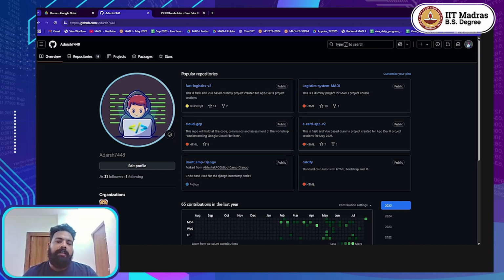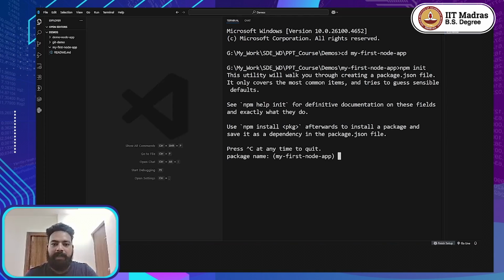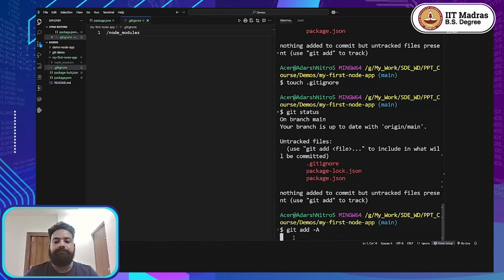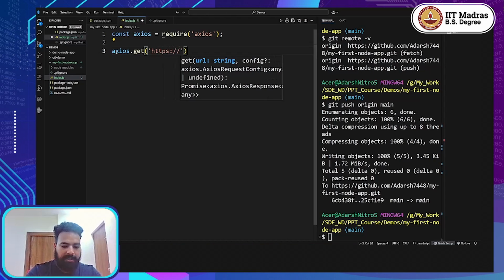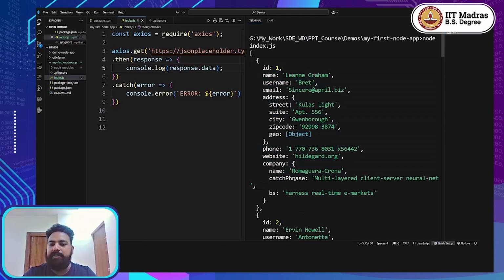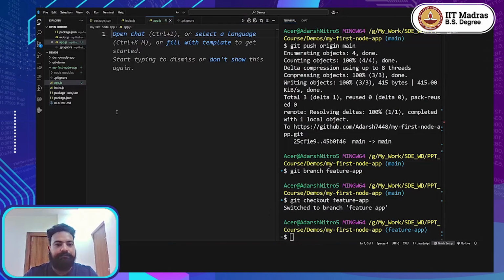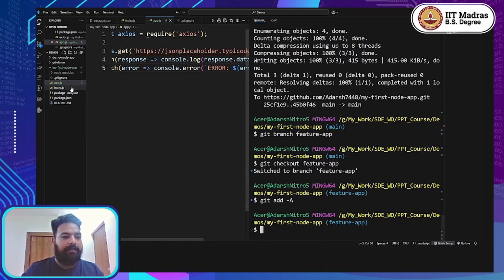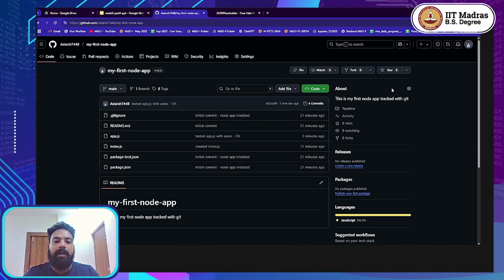W3_L2: Introduction to Git and Github Gitlab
Video Overview
 Learn the essentials of Git, the powerful version control tool, and popular platforms like GitHub and GitLab. Get acquainted with basic Git commands, repository workflows, remote repositories, and collaboration features such as branching, pull requests, and issue tracking. This session equips you with the skills to manage and collaborate on software projects confidently.